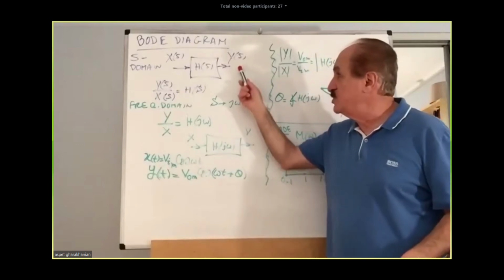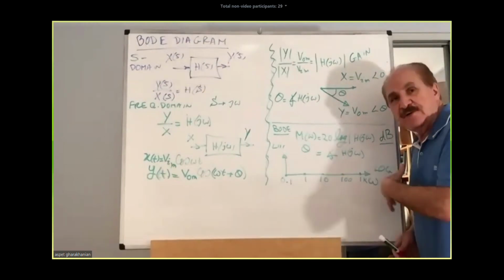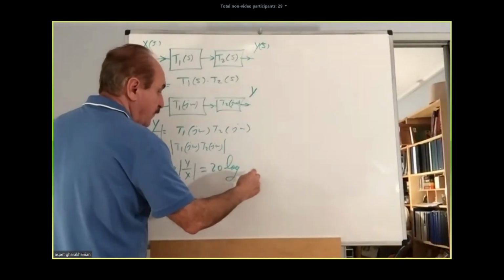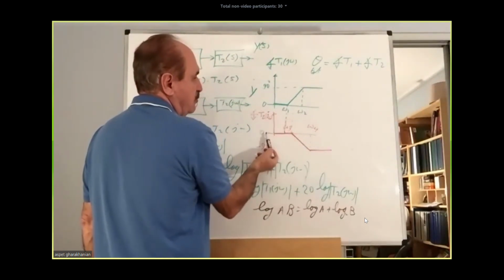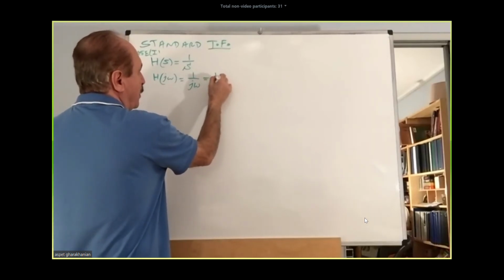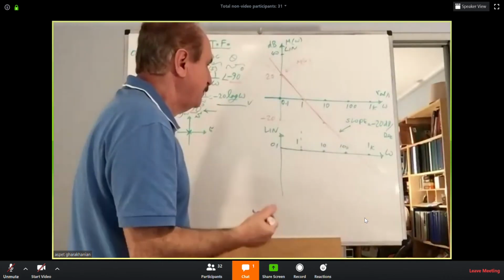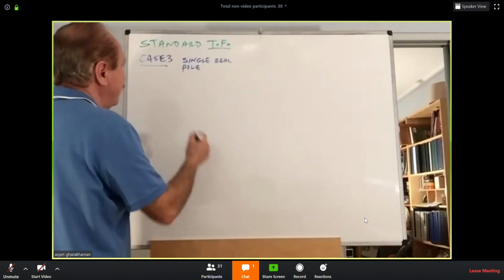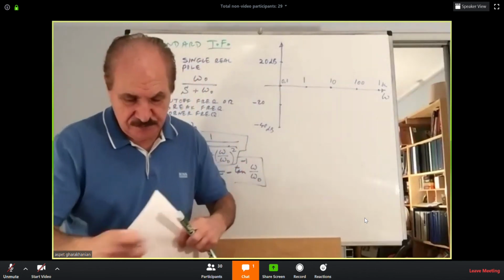04/30/20 2101 Lecture Part 1